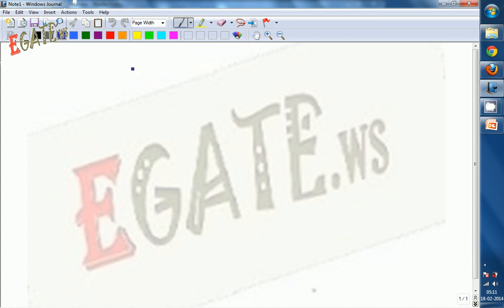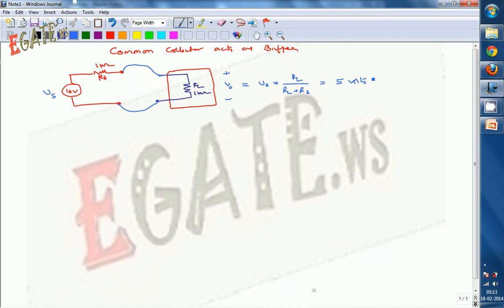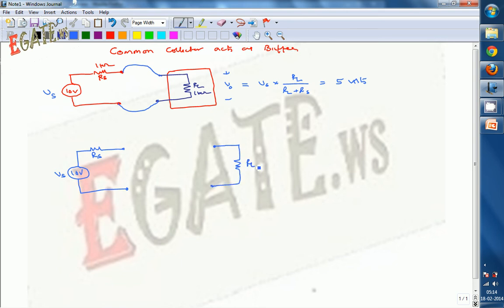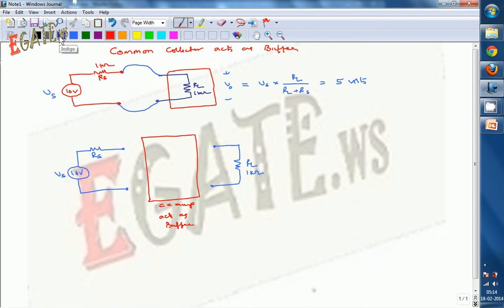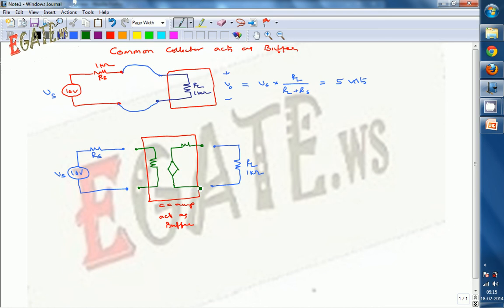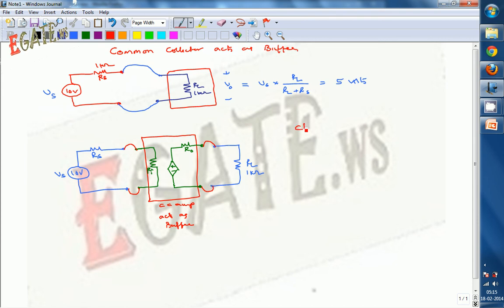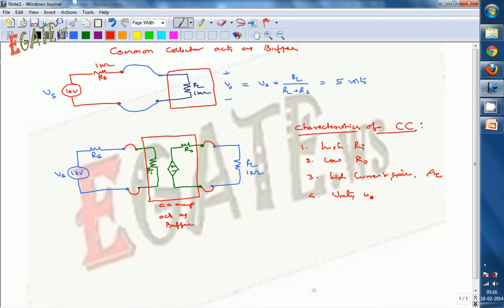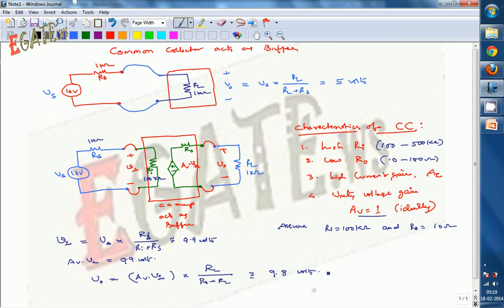Common Collector Amplifier (Emitter Follower) as excellent Buffer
How common collector amplifier provides impedance matching
how emitter follower acts as excellent buffer